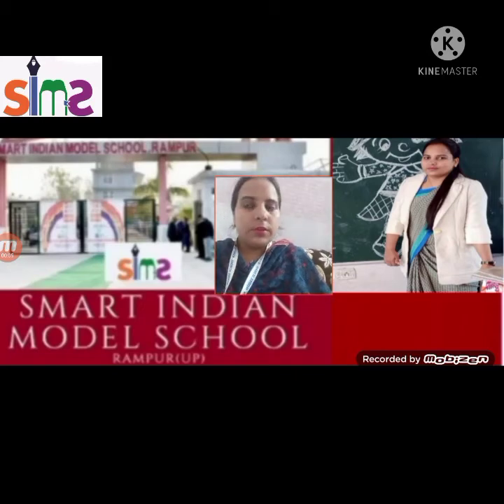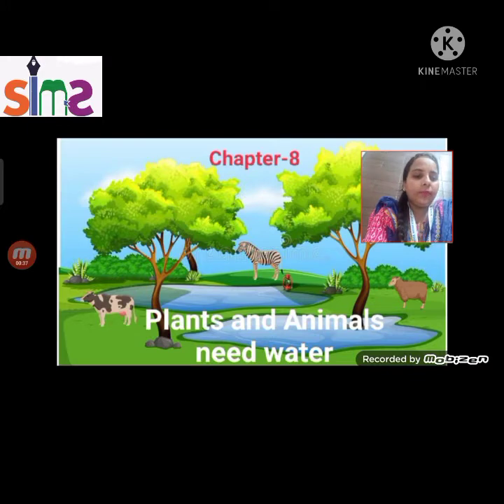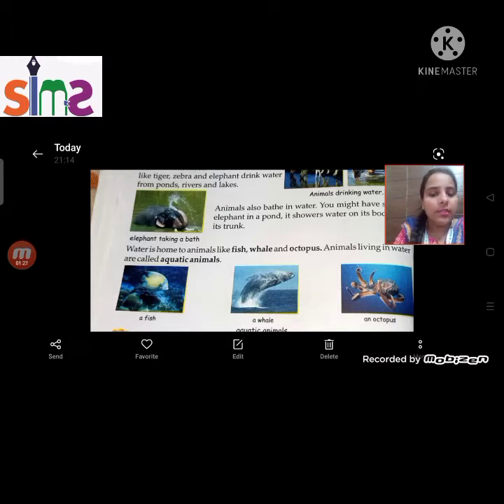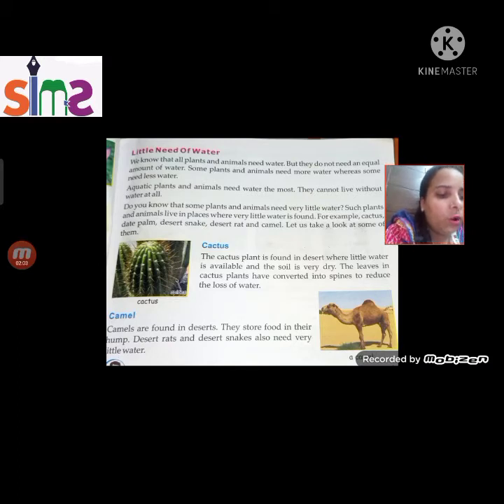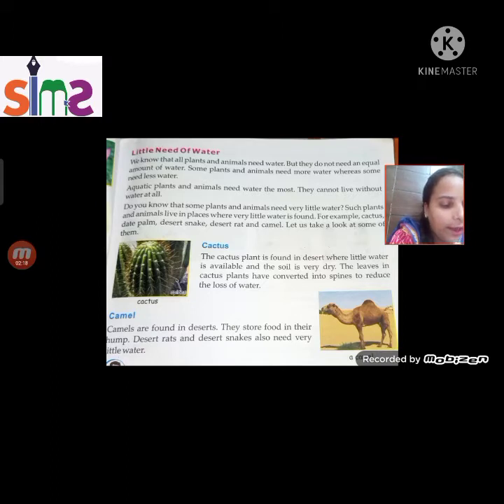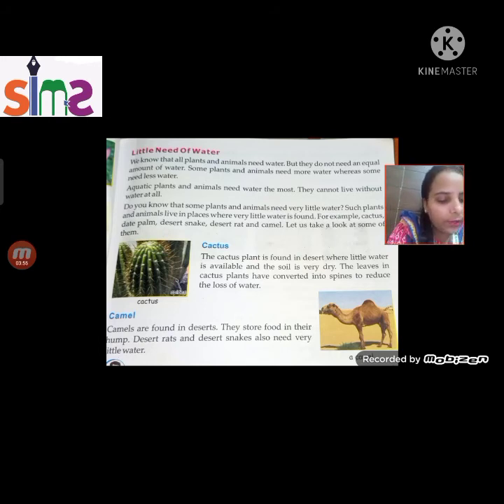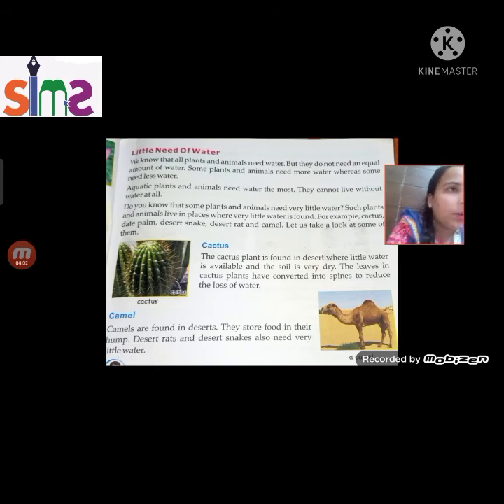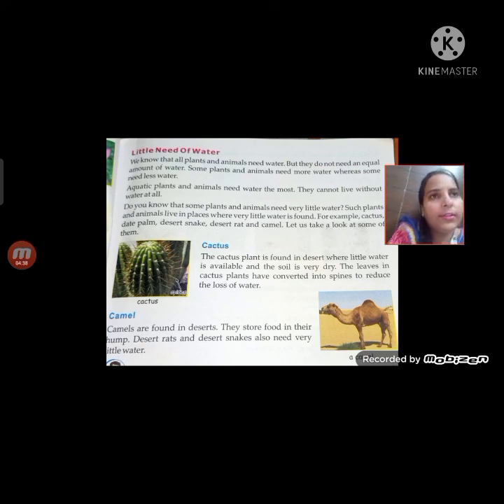Class-3 / subject- EVS / topic - Plants and Animals need water